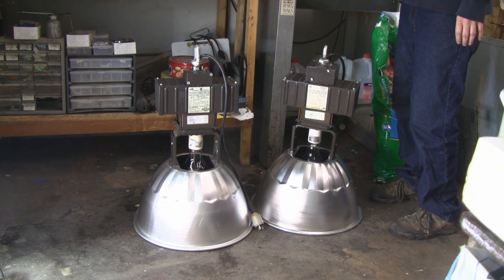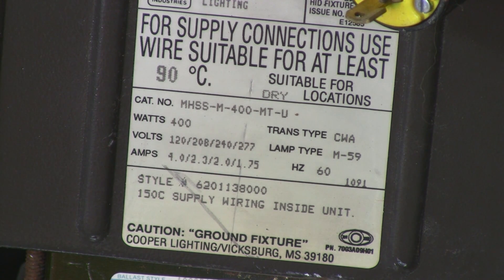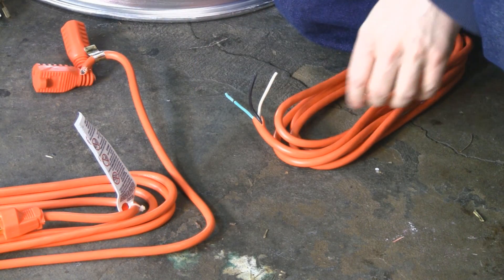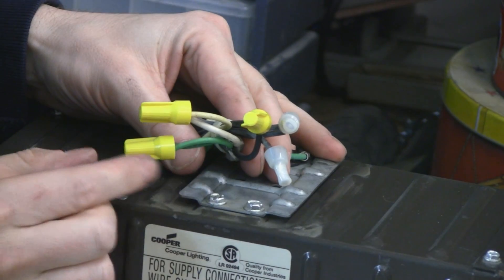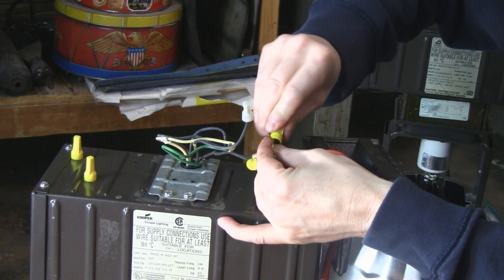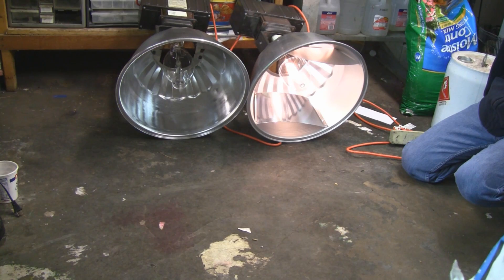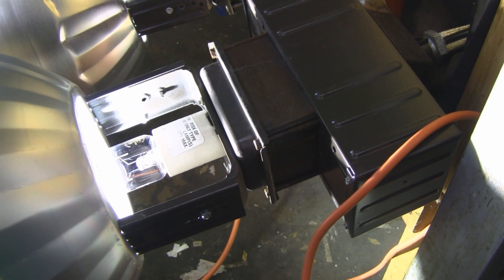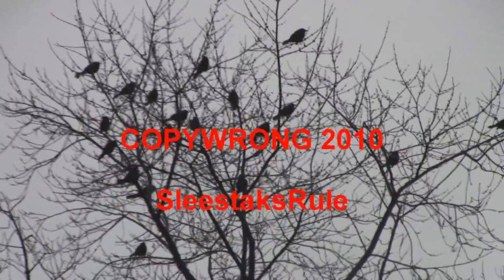CHEAP! HID / HPS / Metal Halide Grow Lights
In this video I show how to take a 400 Watt HID Metal Halide Warehouse light fixture and convert it to a grow light that you can you in your home.  The same method can be used for high pressure sodium fixtures.  These are verticle fixtures but can be converted to horizontal.  I bought the fixture, bulb and new cord for $33.50 USD.  I show where to look to find a deal like this.